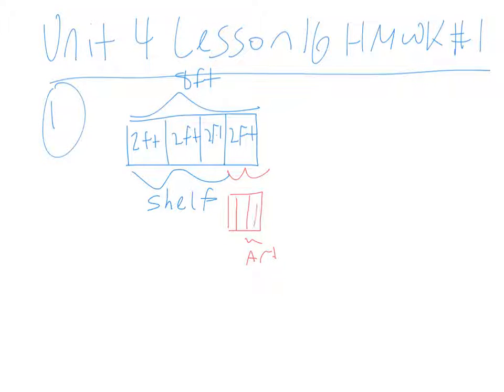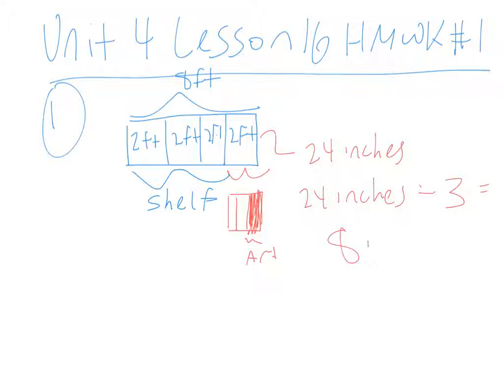unit 4 lesson 16